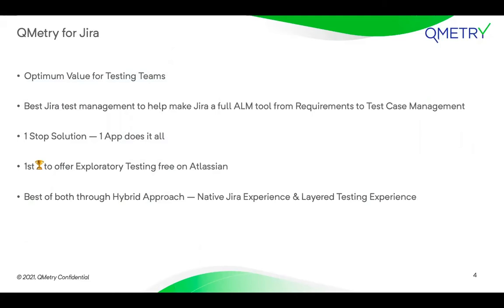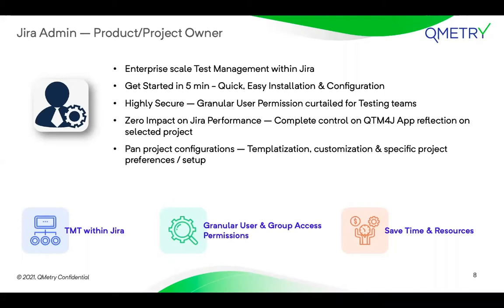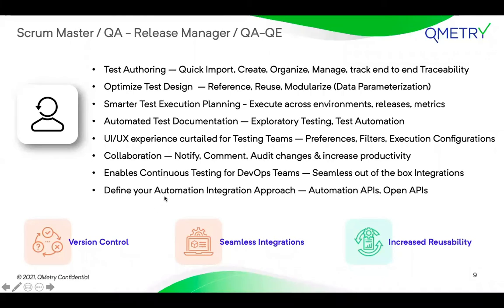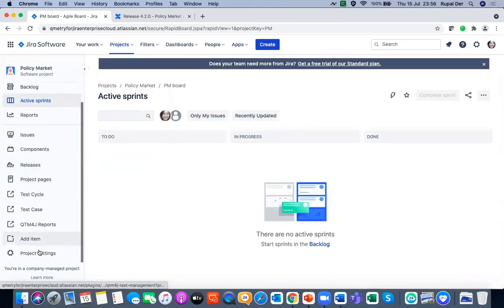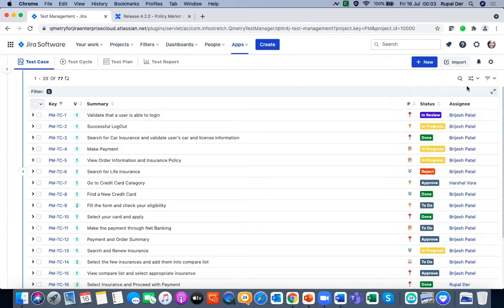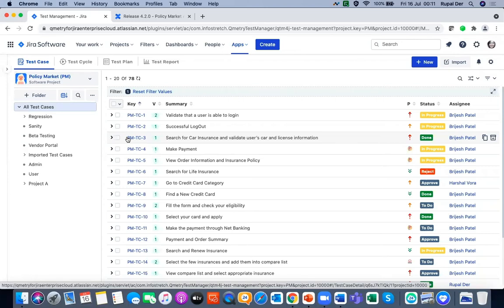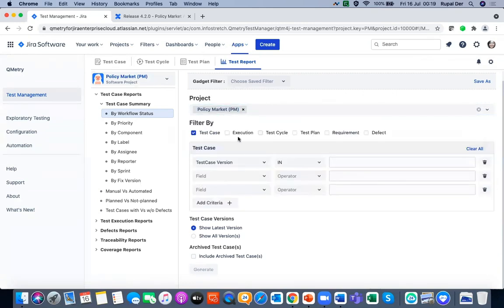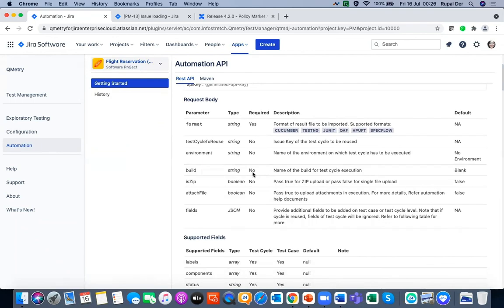QTM4J Webinar - How can QA Team optimize efficiency in Jira using QTM4J?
QMetry Test Management for Jira (QTM4J) is the best test management app for Agile teams inside Jira to optimize your testing efficiency offering the comfort of working in the familiar Jira ecosystem.

 - Author, manage & reuse test assets inside Jira
 - Understand versioning and data parameterization to optimize testing
 - Seamlessly integrate with CI/CD tools and automation frameworks
 - Leverage cross-project reporting with Dashboard gadgets and Confluence integration
 - Save time and resources with exploratory testing